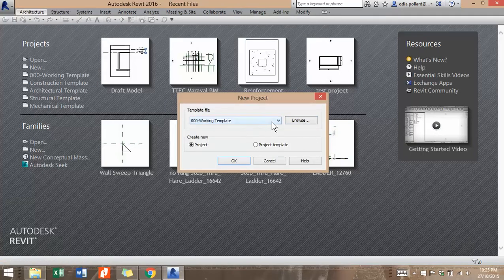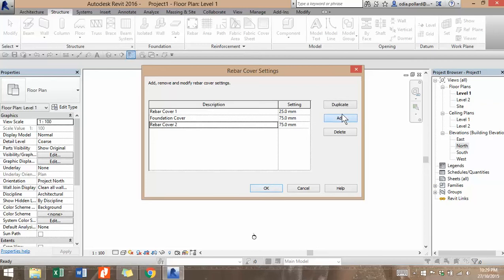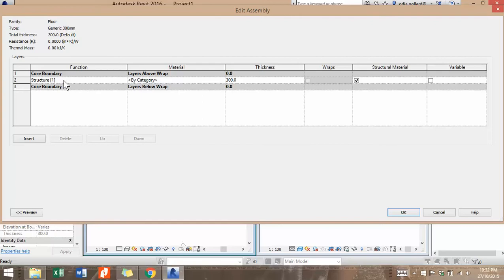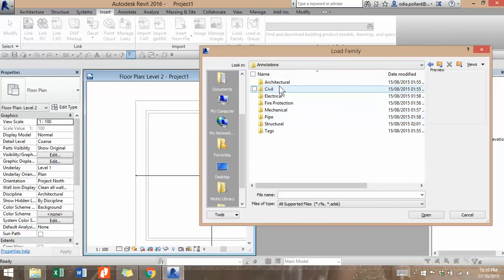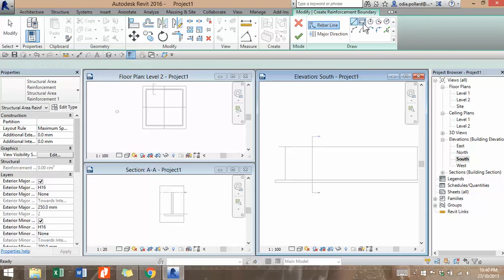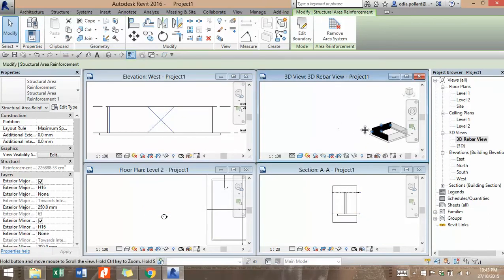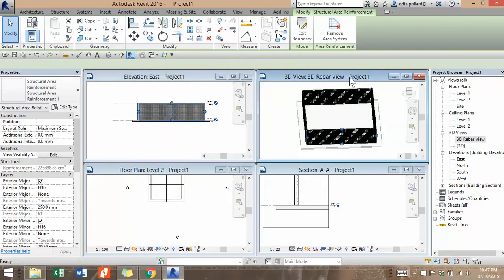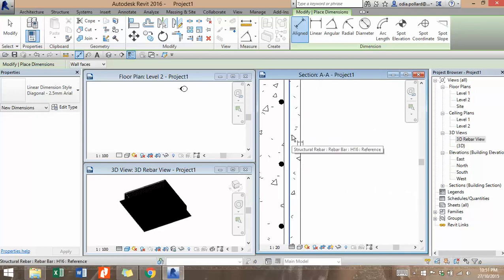Revit Water Tank Tutorial part 1